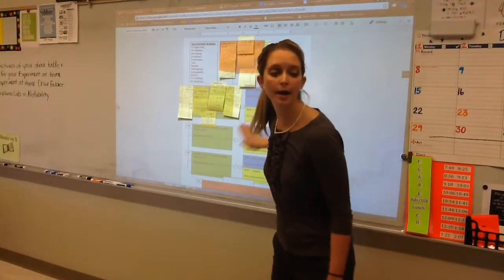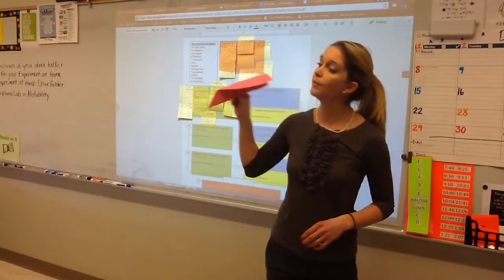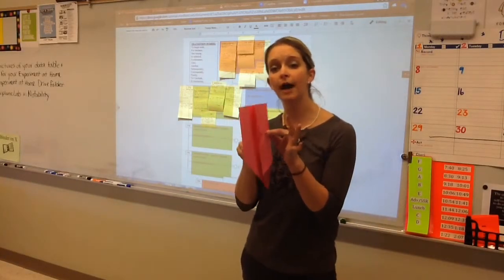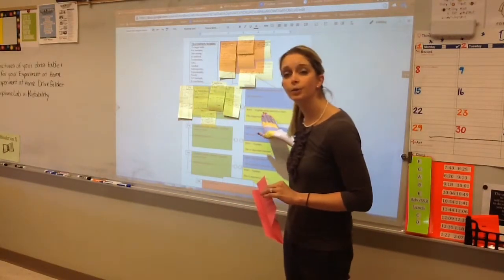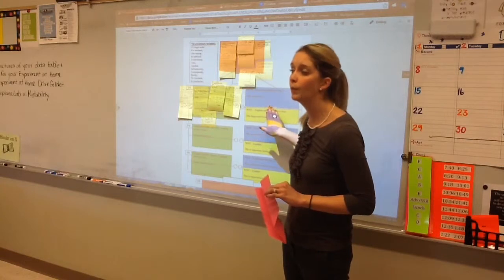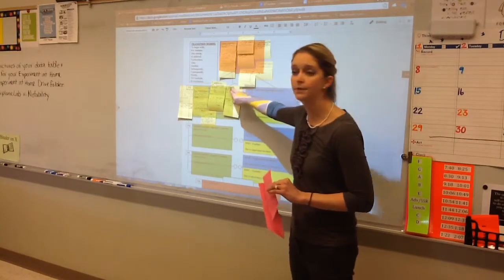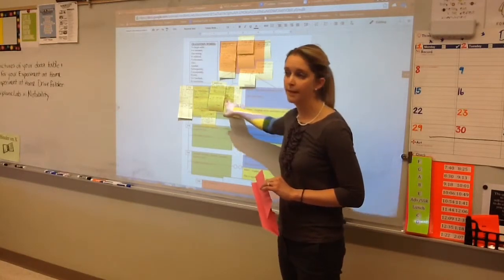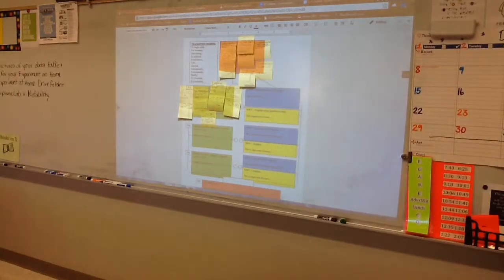ET OUTLINE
description